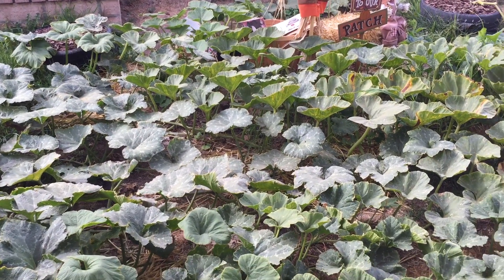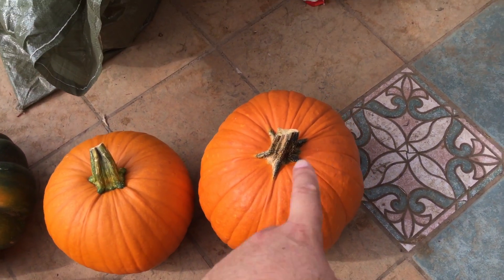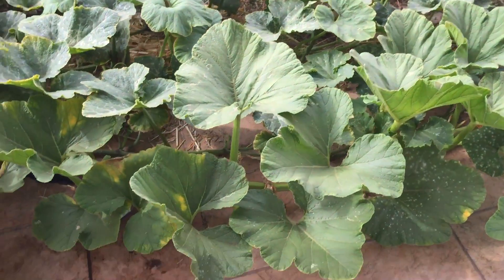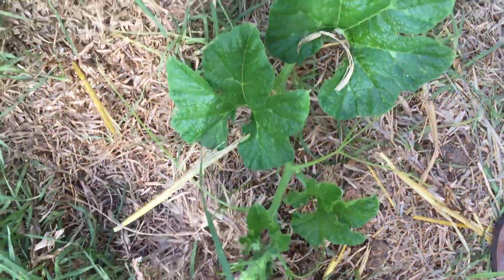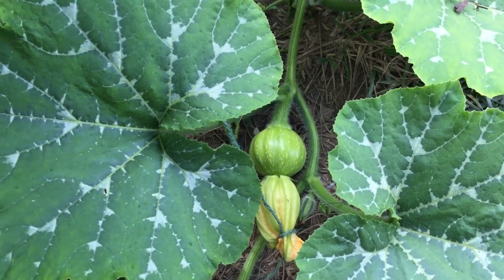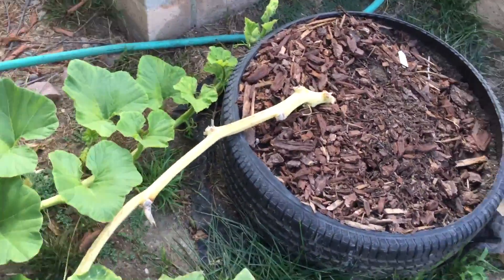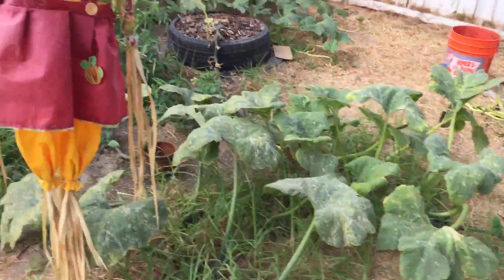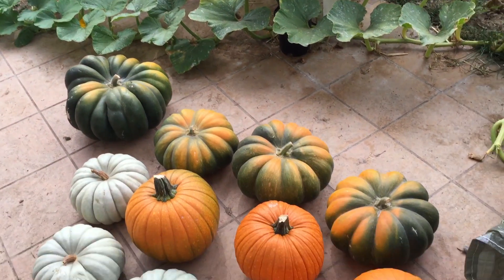Growing Pumpkins 2016 - Part 17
Fall is almost here and my plants are coming back to life after cutting off the pumpkins.  Hopefully I will get a second harvest by the end of October.